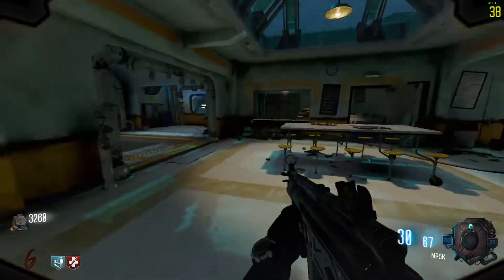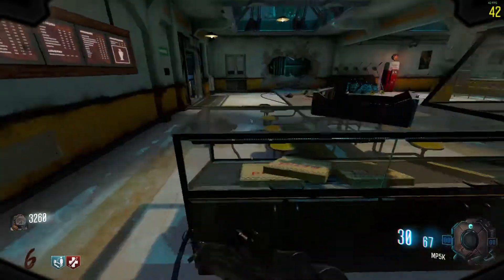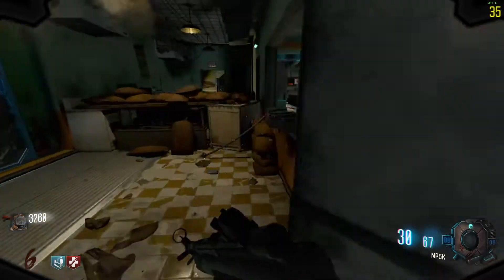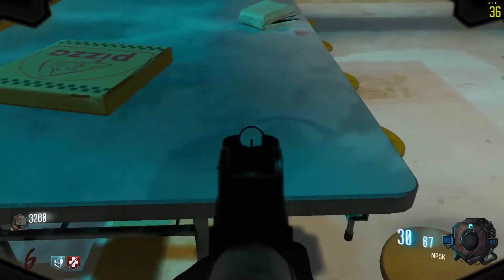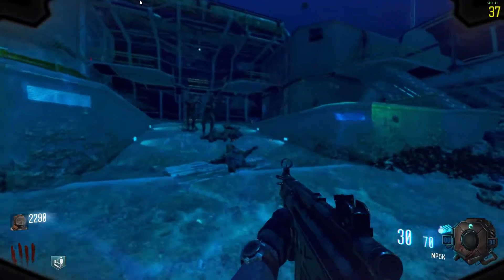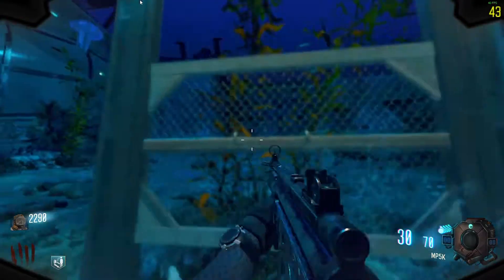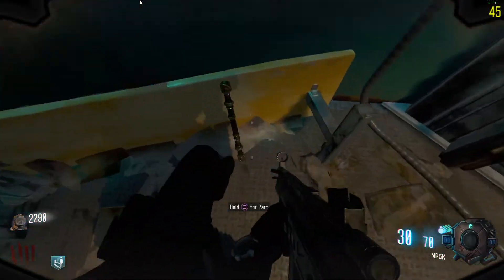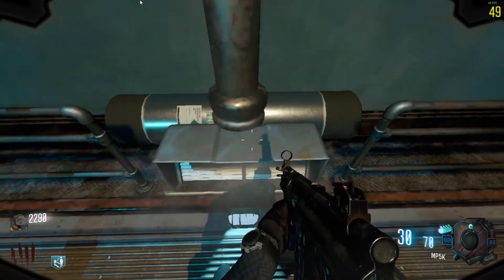POSEIDON'S WRATH QUICK GUIDE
Fast Leviathan specialist weapon guide
TIMESTAMPS:
 Spear 0:04
Handle 0:16
Cloth 0:32
(POSEIDON'S WRATH QUICK GUIDE) Black Ops, Black Ops 2, Black Ops 3, Black Ops 4, WaW. Leviathan custom zombies specialist weapon. Poseidons wrath specialist weapon in leviathan bo3 custom zombies.